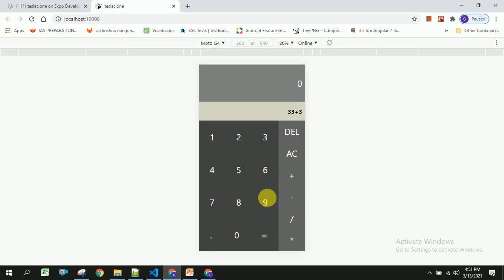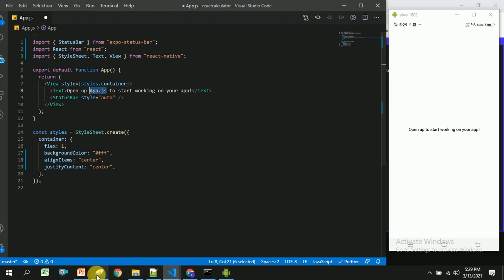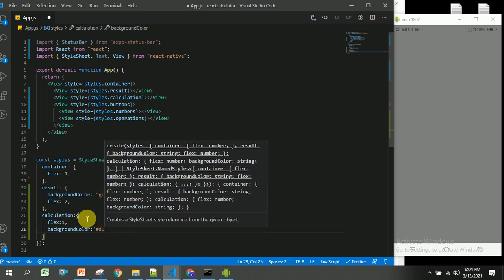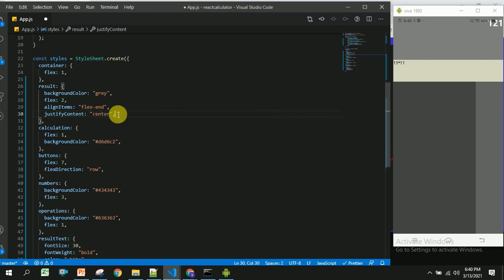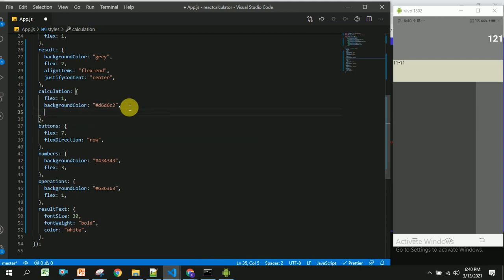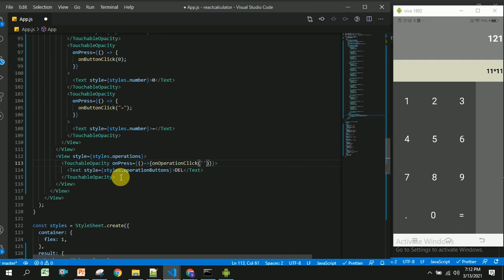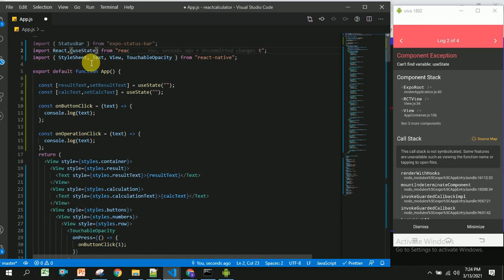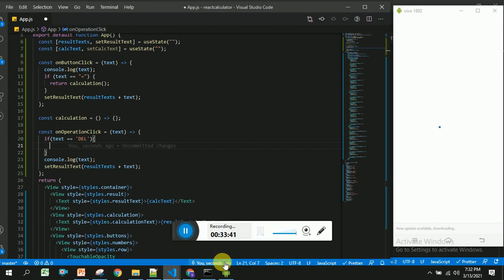React Native Tutorial : Creating a Calculator - Part 1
🎓 Let's see how we can create a basic calculator app in react native with javascript.